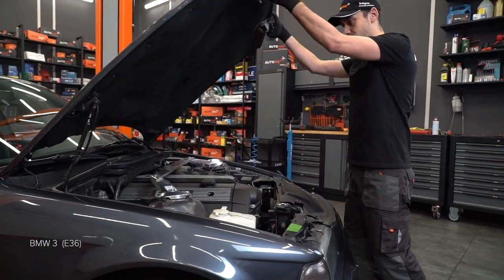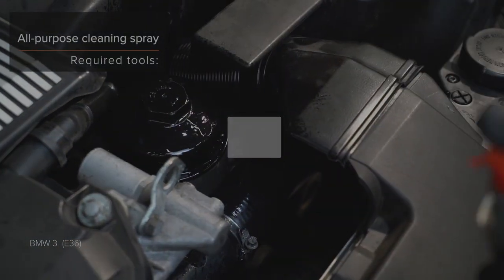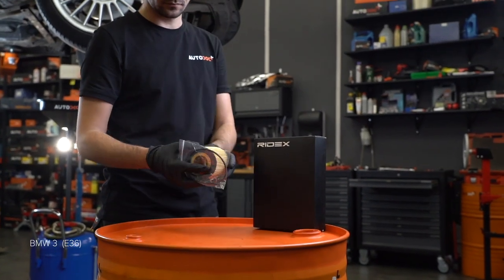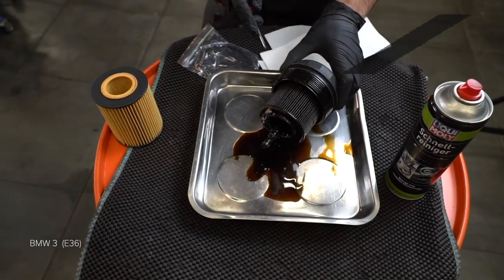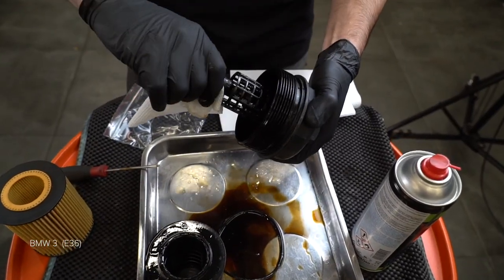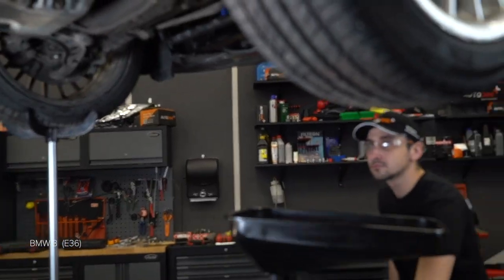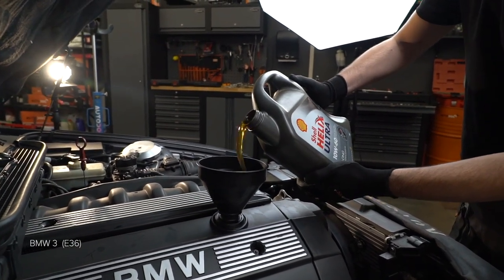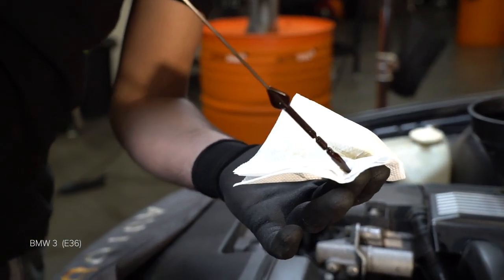How to change oil filter and engine oil on BMW E36 [TUTORIAL AUTODOC]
How to change oil filter and engine oil / oil / motor oil on BMW 3 (E36) 2.5 Saloon 1990–1998 [TUTORIAL AUTODOC]

Oil filter and engine oil on BMW 3 Convertible (E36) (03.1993–04.1999) / BMW 3 Coupe (E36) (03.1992–04.1999) / BMW 3 Touring (E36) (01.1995–10.1999) / BMW Z3 Coupe (E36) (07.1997–06.2003) / BMW Z3 Roadster (E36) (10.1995–01.2003) cars should be changed, as a rule, according to one and the same procedure.

All video and PDF tutorials on BMW 3 (E36) parts changement: download and watch at AUTODOC CLUB

🛒 On our website you will find a wide range of auto parts you are interested in

0:00 — BMW E36 – oil filter and engine oil: step-by-step replacement tutorial
0:50 — Unscrew the filter housing cap together with the old filter element.
1:44 — Unscrew the drain plug.
3:02 — Install the new oil filter to the mounting seat on the filter cover.
3:52 — Install a new oil filter housing cover and tighten it.
5:00 — Install the oil filler cap.